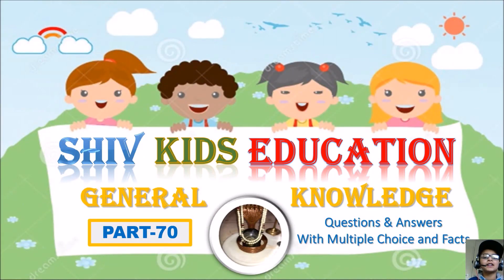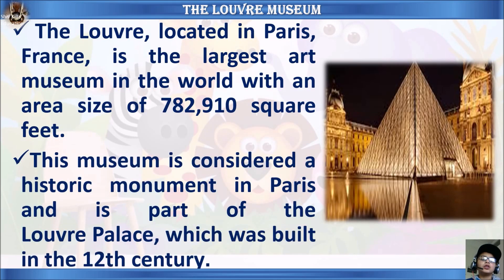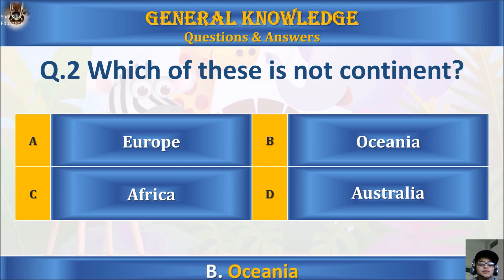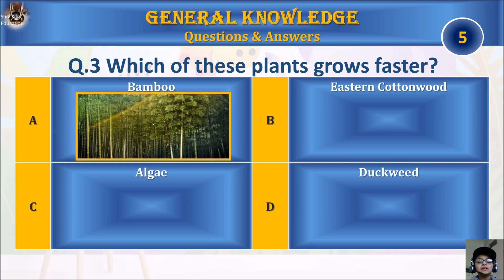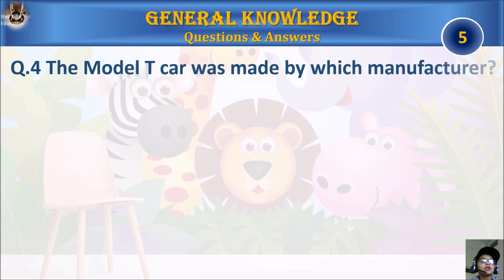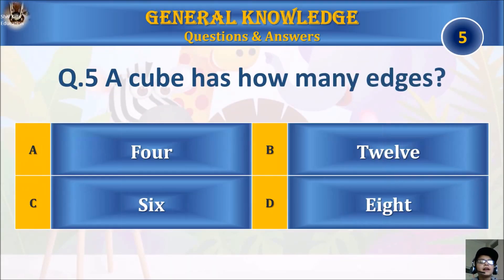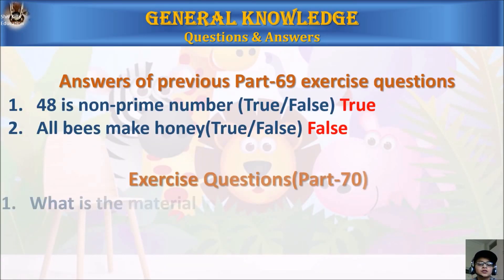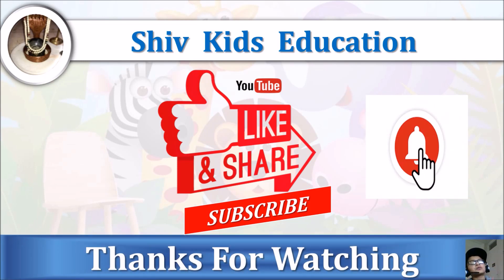General Knowledge quiz for kids|Gk for children| Part-70